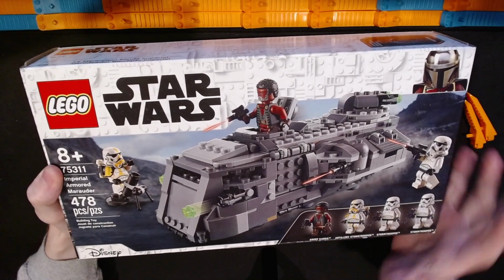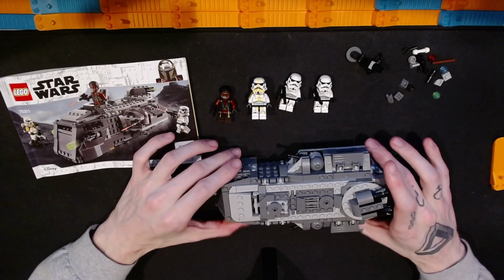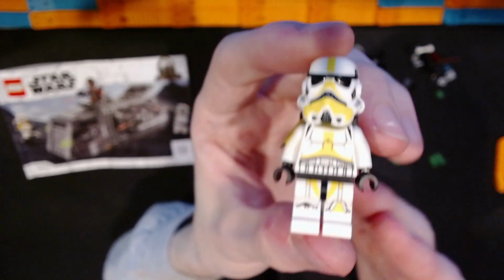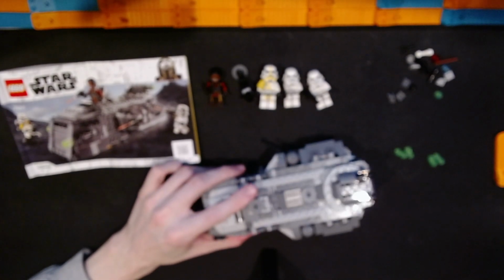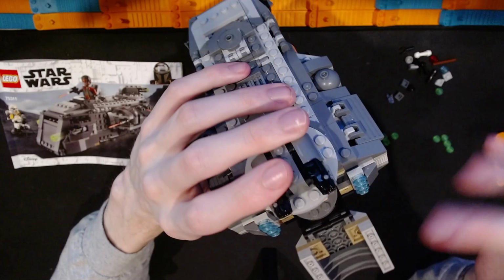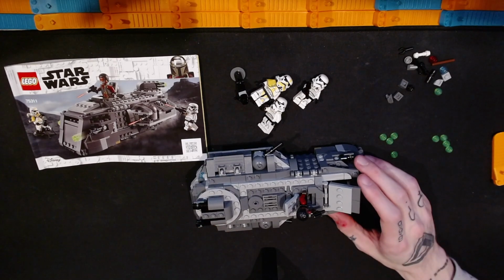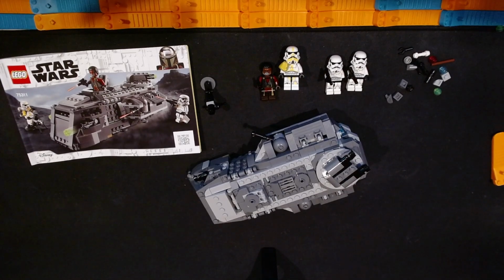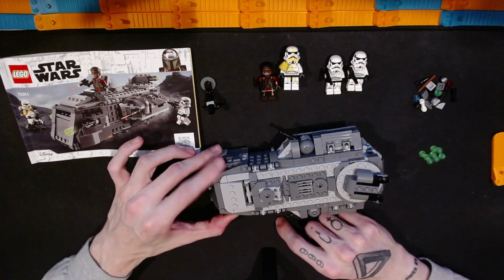LEGO Star Wars Imperial Armored Marauder 75311 Build and Review! Artillery Stormtrooper is great!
Build and fan review of the LEGO Star Wars Imperial Armored Marauder75311 set with 478 pieces. I paid about $30 for this set after some discounts that I talk about in the video. This set was marked at $40. I believe this set is retired.

00:00 Intro
01:52 Imperial Armored Marauder Build
04:02 Imperial Armored Marauder Review
05:24 Greef Karga Mini Figure Close Up
06:39 Artillery Stormtrooper Mini Figure Close Up
09:35 Stormtrooper Mini Figures Close Up
10:35 Artillery Cannon Side Build
11:06 Imperial Armored Marauder Ship Review
11:53 Features and Functions
13:20 Back End of Ship
14:59 Top and Side Access
16:09 Front End of Ship
17:32 Greef Karga Box Art Spot
18:55 Storage Crates
20:05 Thoughts
20:38 Price and Value
21:39 Extra Pieces
23:01 Final Thoughts
24:07 Outro